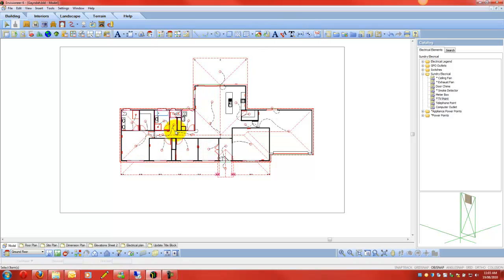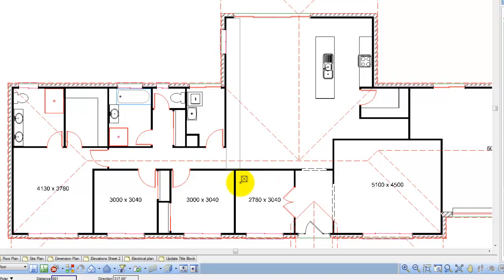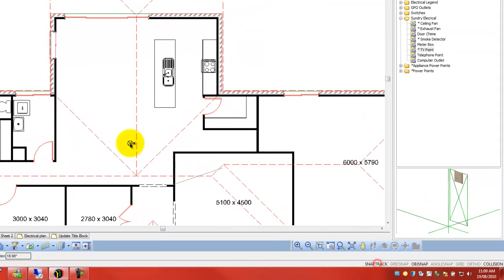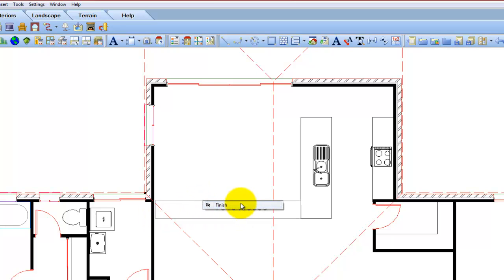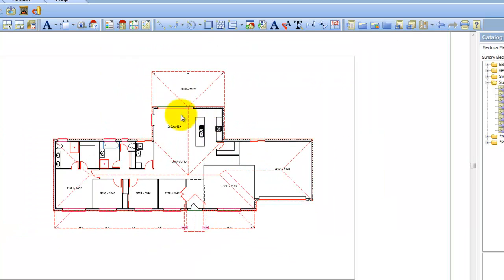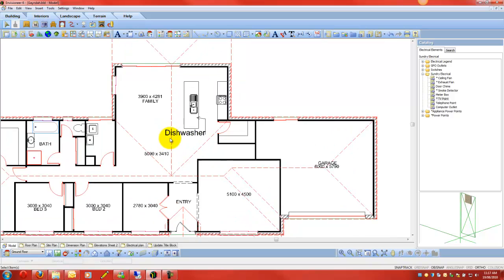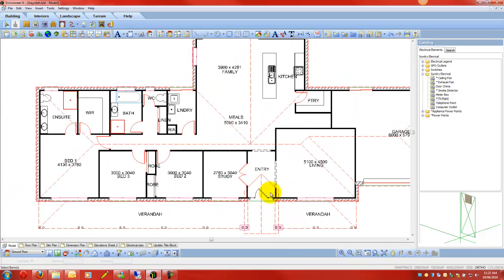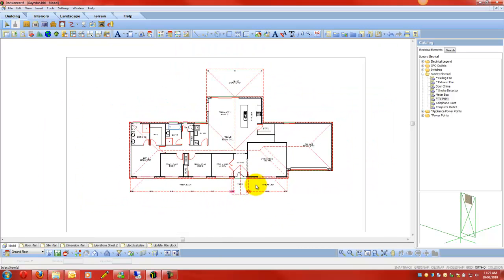Adding Text and Room Sizes